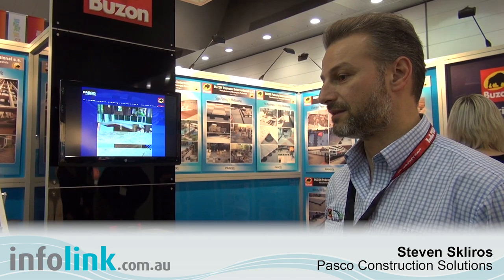Buzon Pedestal from Pasco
As introduced at designBUILD 2012, the Buzon Pedestal is an adjustable pedestal to create raised floors in external applications using timber decking or pavers.